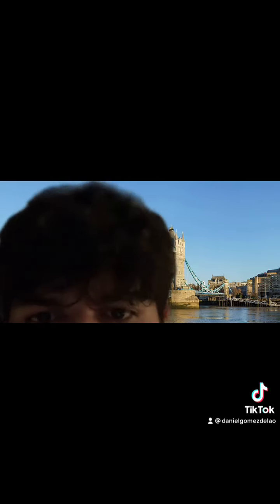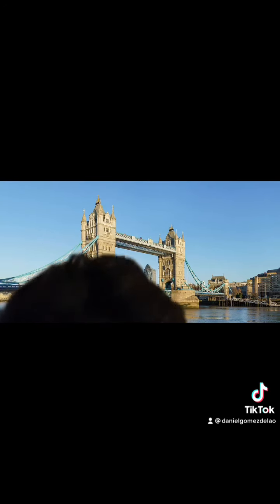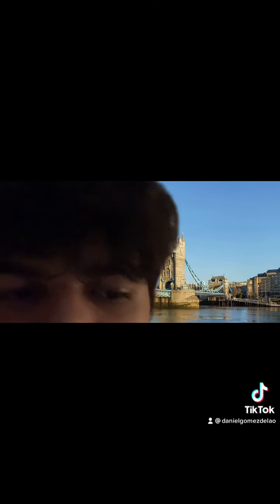Tower Bridge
Student Choice